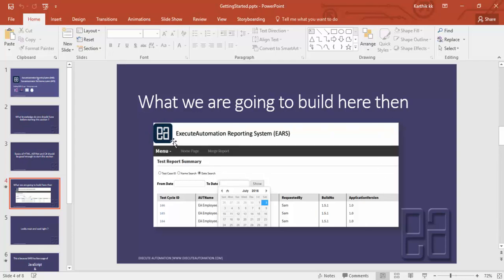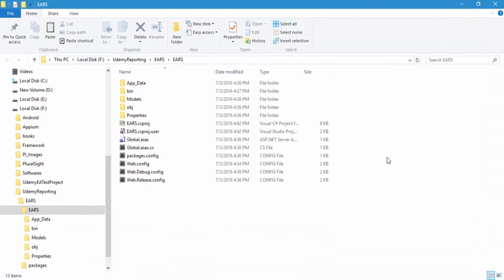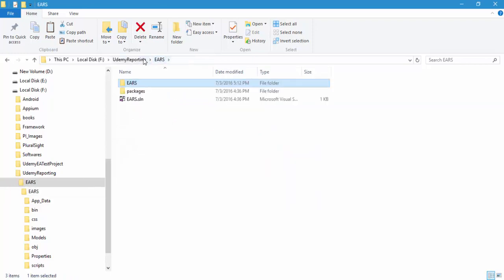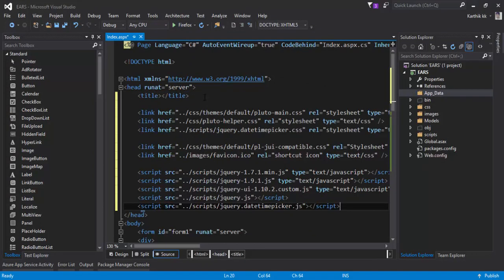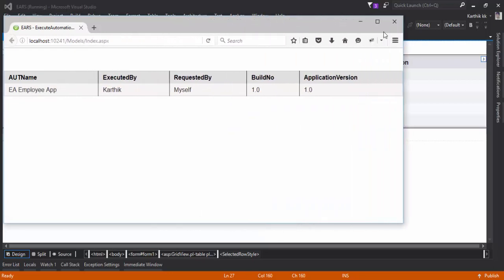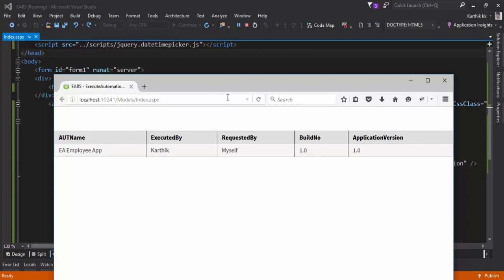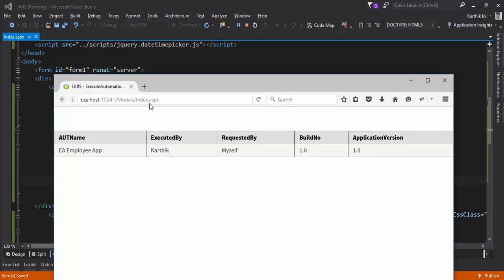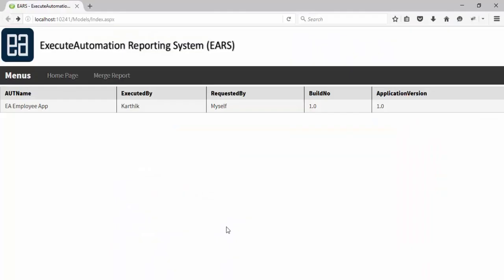Part 6 - Adding UI Styles for ExecuteAutomation Reporting system with CSS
In this video we will add UI Styles for ExecuteAutomation Reporting system using CSS and little bit of JQuery libraries for our next video.